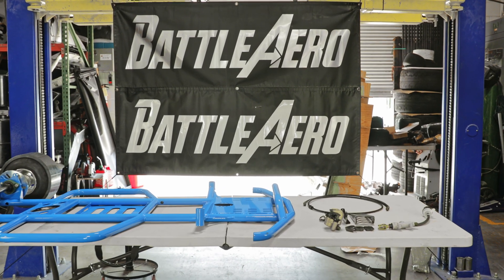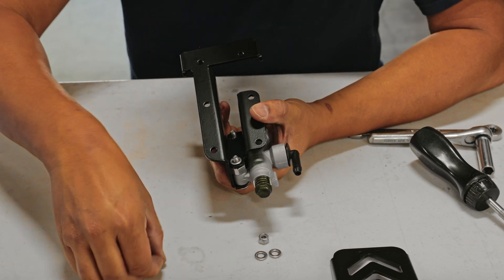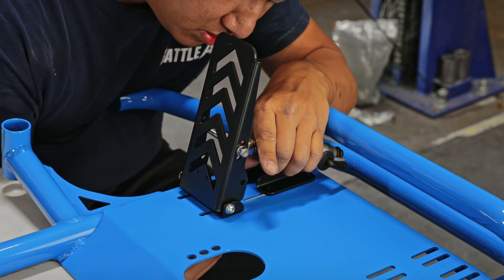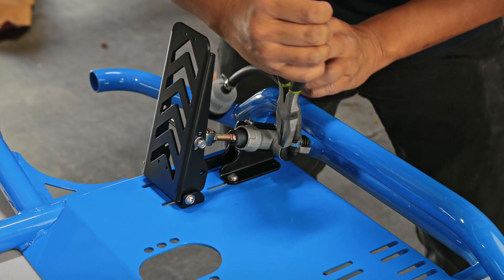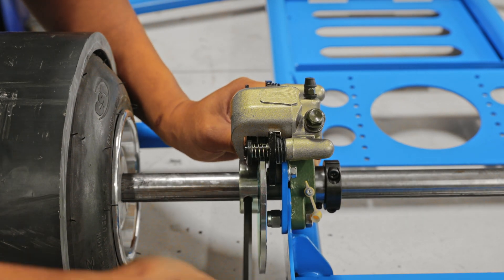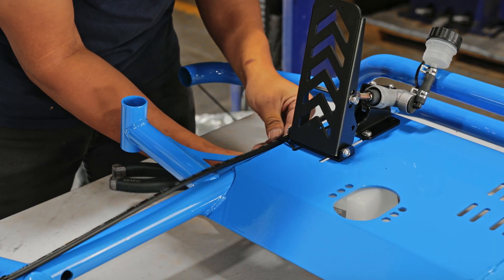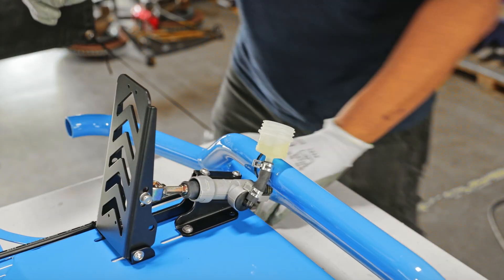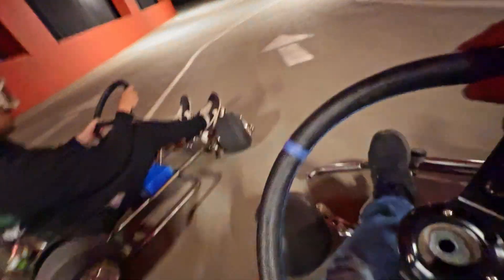Battle Aero Drift Kart Build Part 2: Brake Pedal / Brake Caliper / Self Brake Bleeding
One Person Brake Bleeder